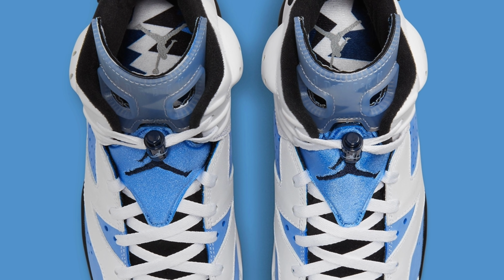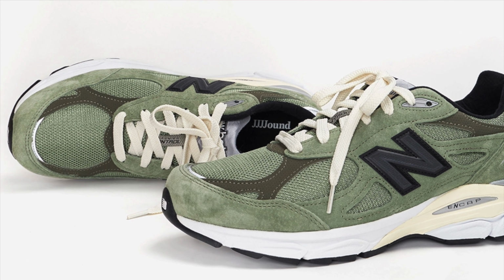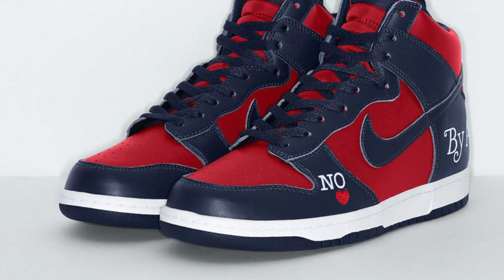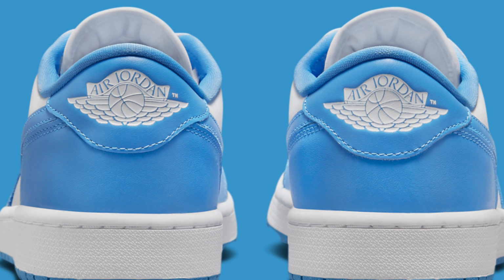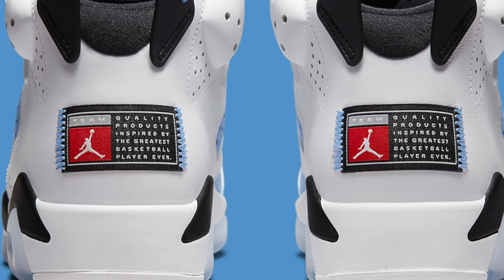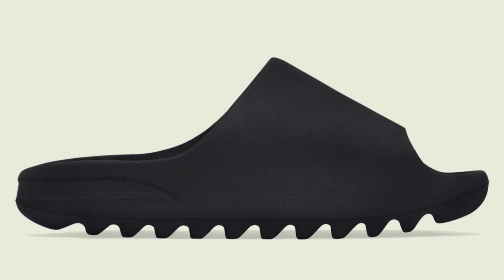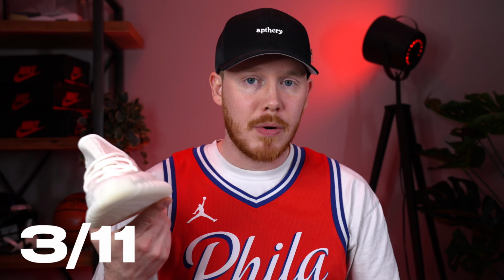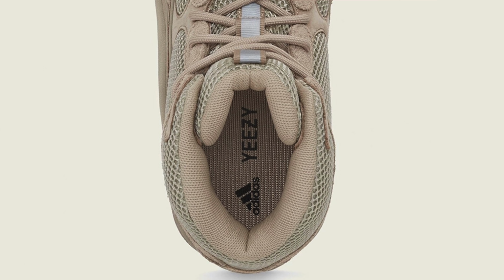SIT or SELL: 2022 Sneaker Releases March (Part 1)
In today's episode of SIT or SELL we talk about the upcoming sneaker releases in 2022!

Seth Fowler
141-I Rte 130 S,
# 383